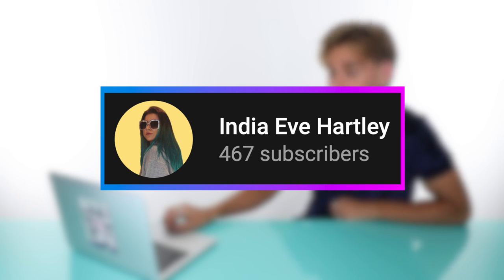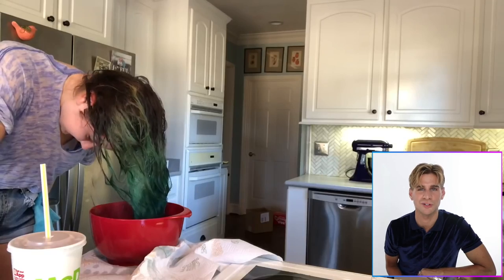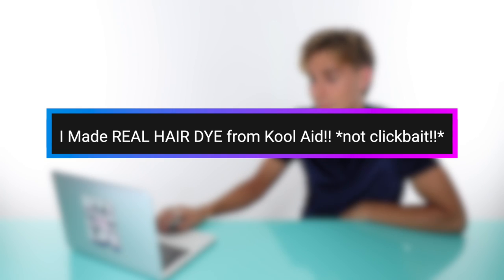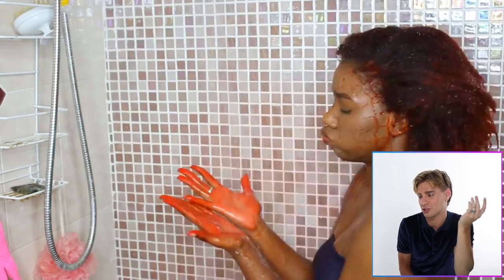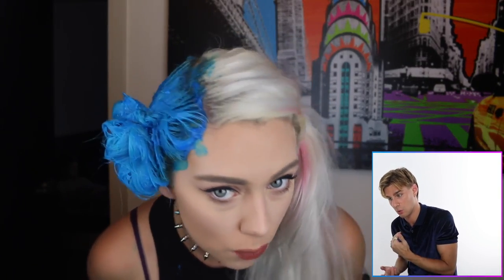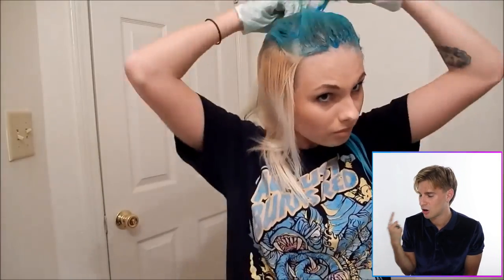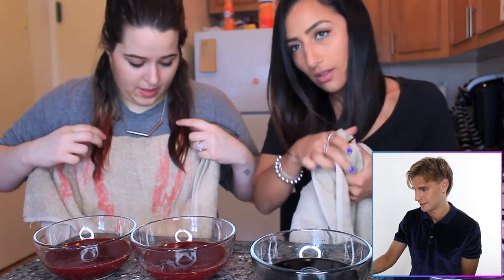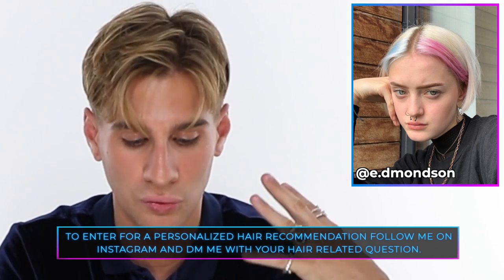Hairdresser Reacts To People Coloring Their Hair With Kool-Aid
Hi Beautiful! Today we watch some people attempt to color their hair using only kool-aid. Why did their hair actually come out good tho? I'm confused.